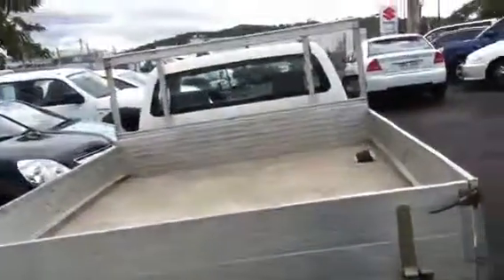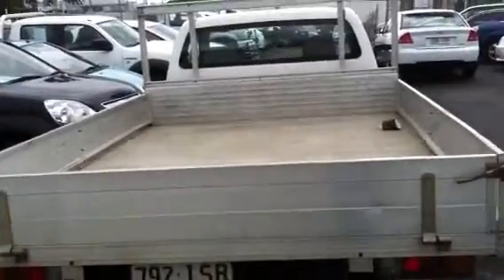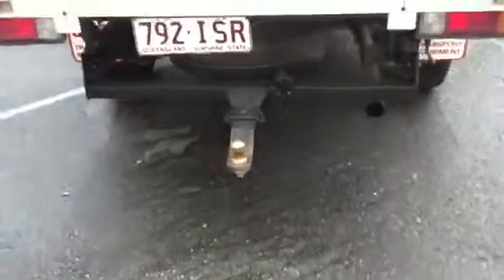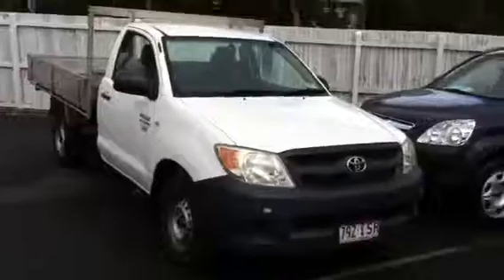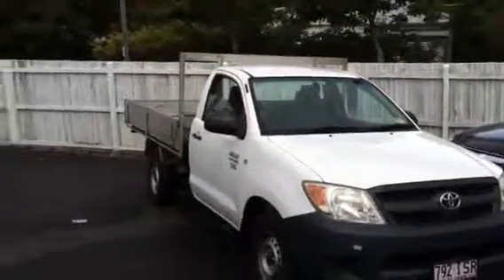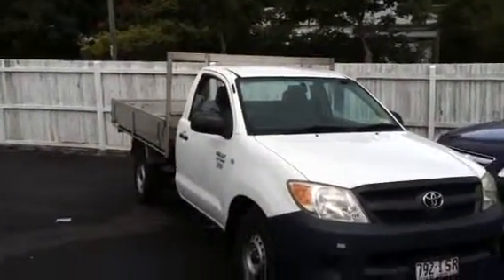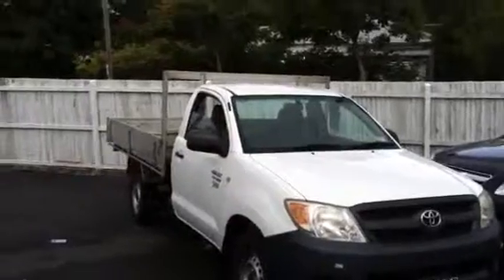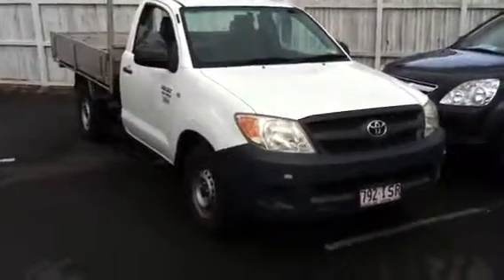2005 Toyota Hilux workmate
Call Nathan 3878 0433